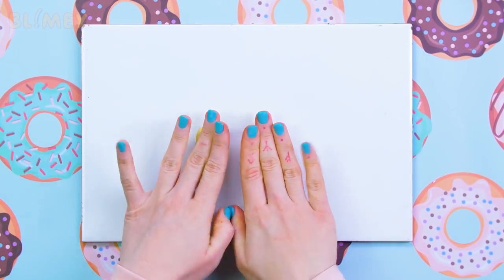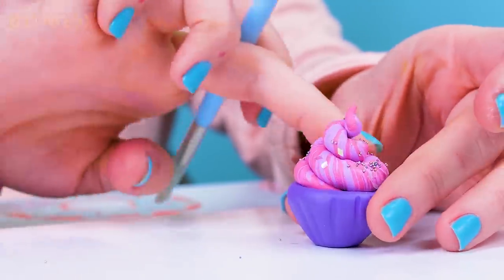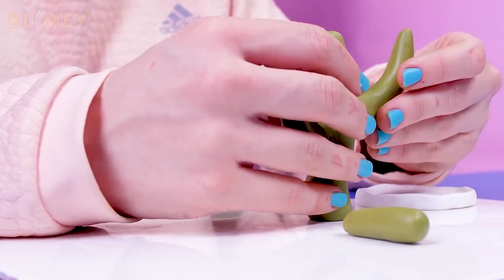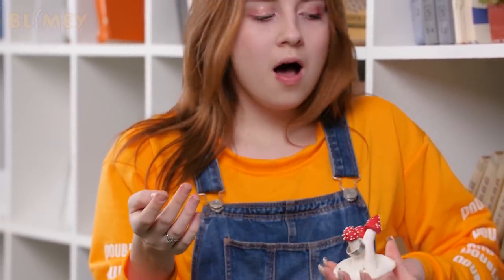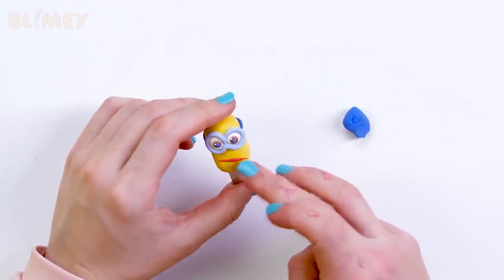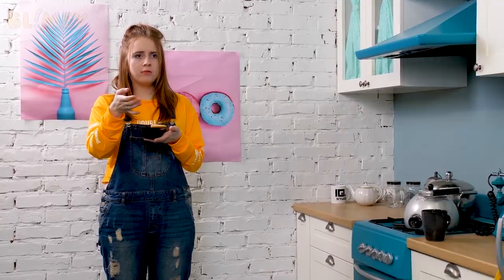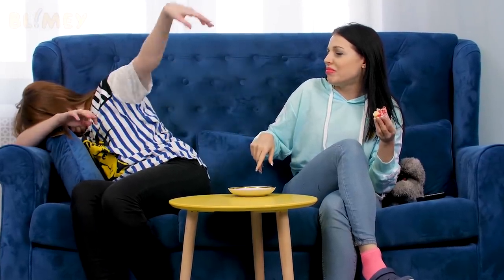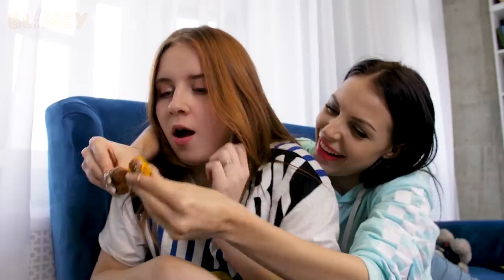BEAUTIFUL POLYMER CLAY DIY Ideas || Polymer Clay Jewelry ✨ BLIMEY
Hey, girlfriend! How’ve you been?
Missed new DIY projects, clever ideas out of polymer clay, and other handcraft magic? Blimey has prepared brand-new guides for home decor. Make yourself comfortable and get ready for crafty tricks and cute ideas to make out of polymer clay from Gina and Chris! 👧🏻 ✨ 👱🏼‍♀️

From this video you will learn:
💛 What to do when your friend licks your spoon
💙 How a cactus can save you and your jewelry
💚 How to organize your makeup brushes so that they don’t frustrate you
💜 What to do with a USB stick that keeps hiding from you
🧡 How to make up with a friend when you ate her food

Speaking of friends... these babes constantly get into awkward situations 🤦🏼‍♀️
But it’s these situations that allow them to get creative and upgrade their stuff, turning old into new. In this episode, Gina and Chris are queens of awkward situations, however, polymer clay helps them turn things around! Do it yourself, and you will see how easy and fun it is!

You have a new video about polymer magic from Blimey waiting for you! 💕 Maybe we will teach you how to upgrade your school stationery supplies. Or maybe you will make cookies and other sweet treats out of polymer clay with us. Or we will organize a 👸🏼 Polymer Fashion Week 👸🏼 and make clay accessories. up to you! Share your polymer ideas in the comments ⭐️👇 and we will film a video about them!